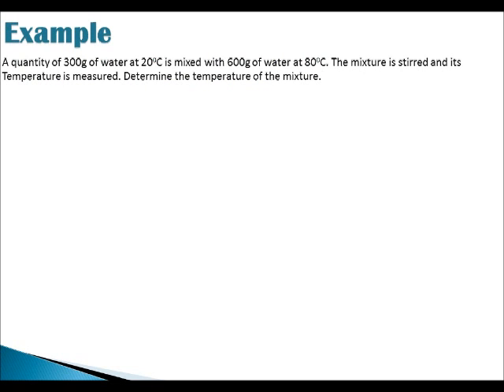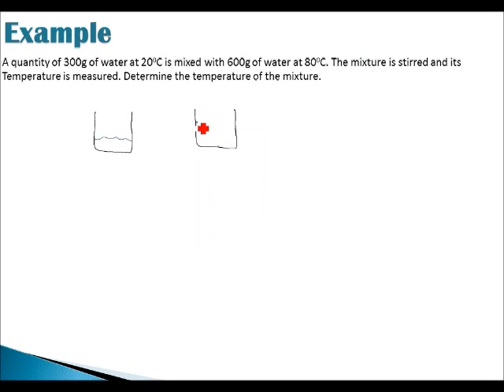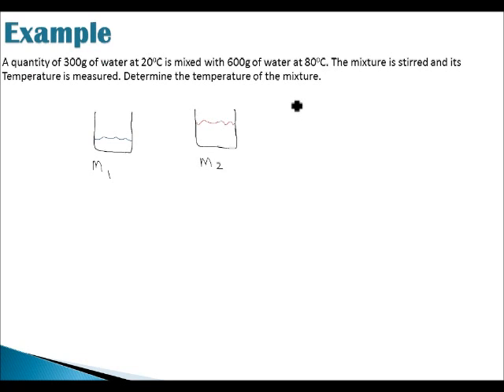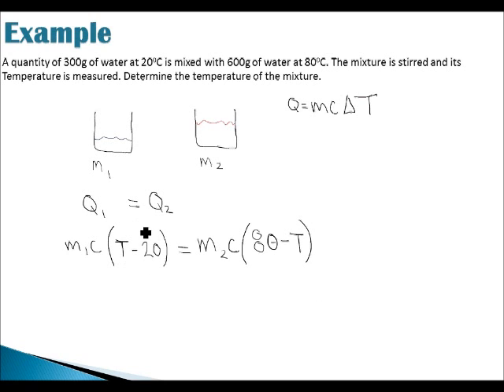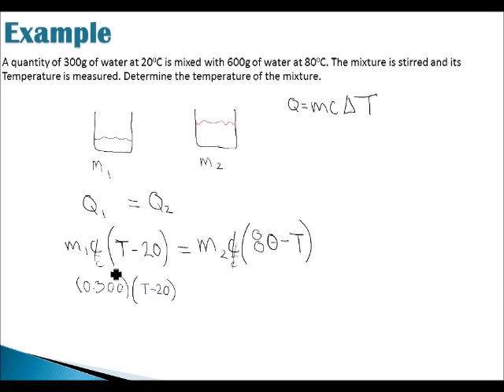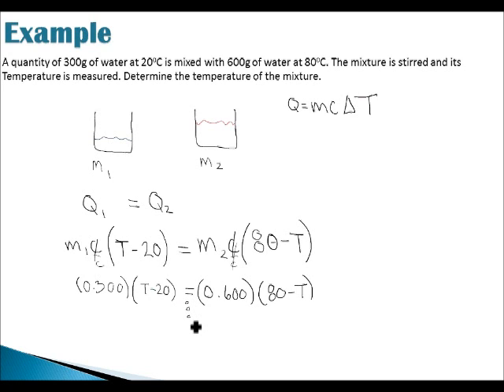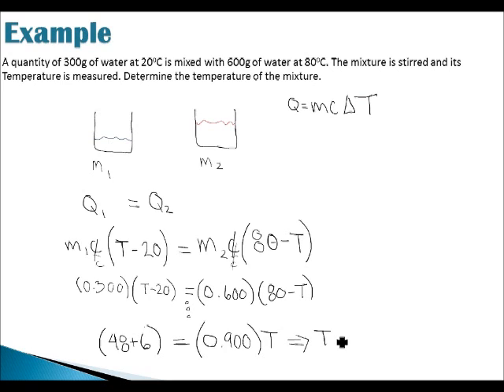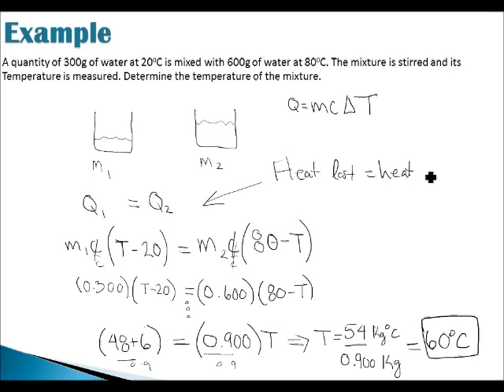4 - Specific Heat Capacity Example